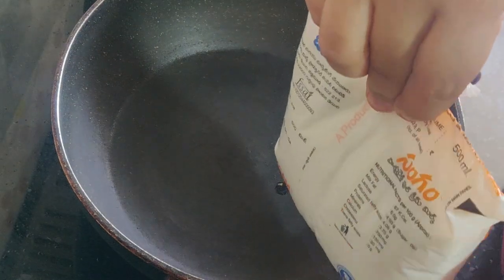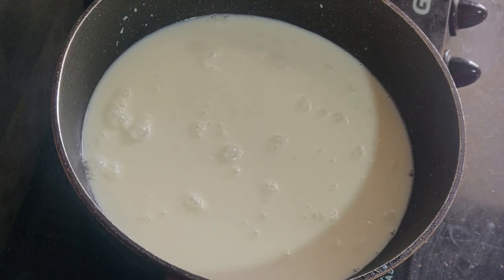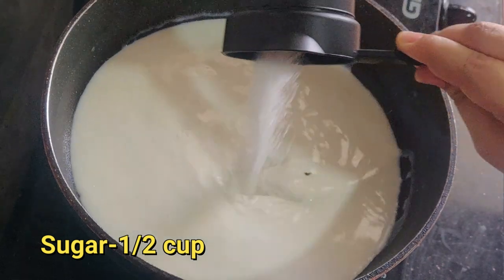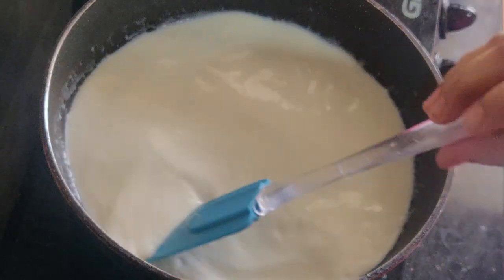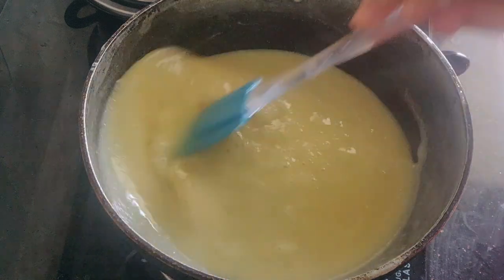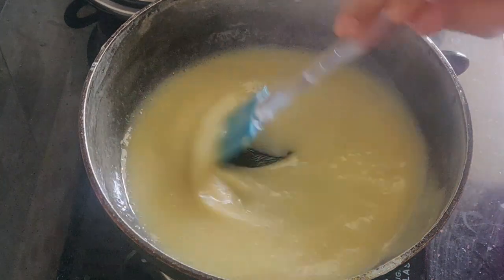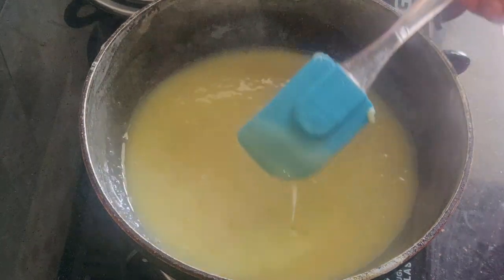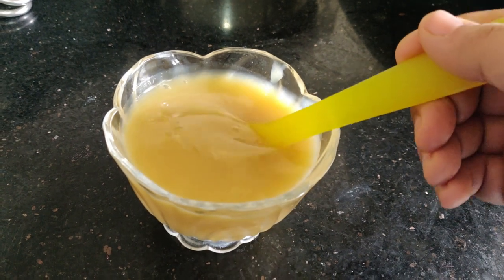Condensed Milk At Home || Homemade Condensed Milk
Hello Friends

         In Today's video I am going to show how to make condensed milk at home in a few easy steps..

Hope you find thid video useful.